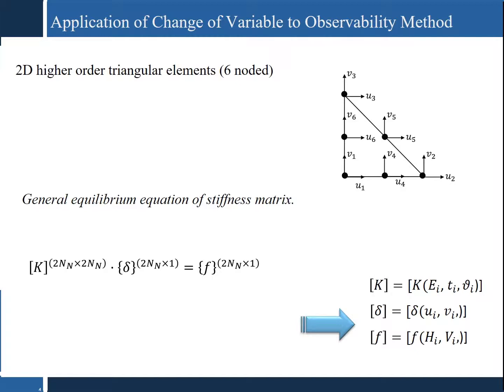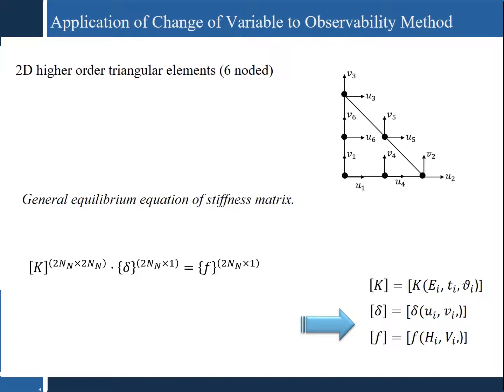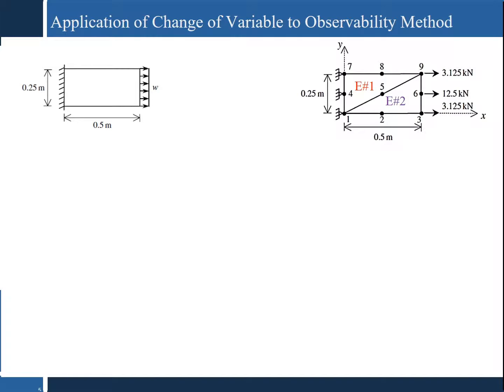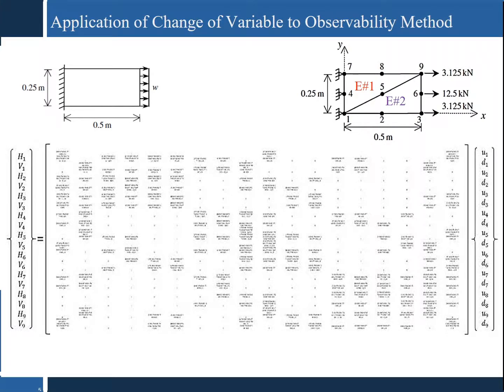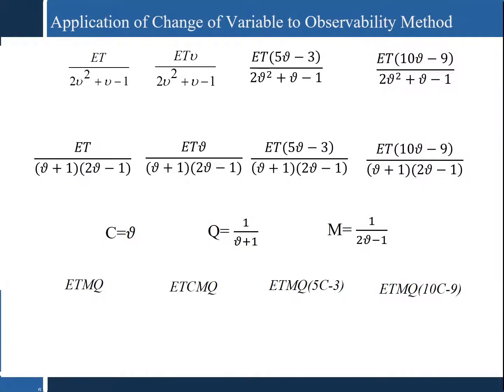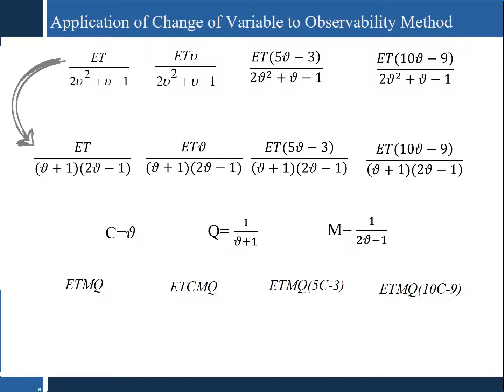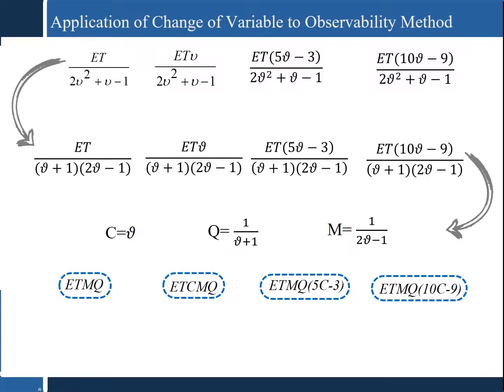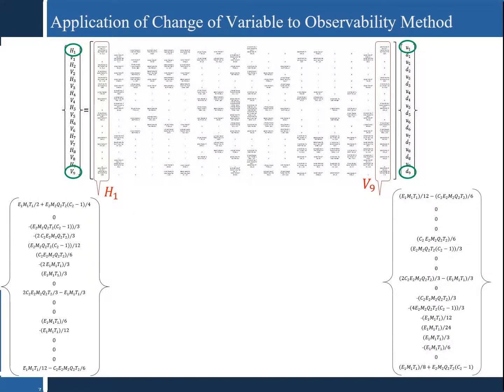Jose Turmo Coderque - Change of variable to observability method